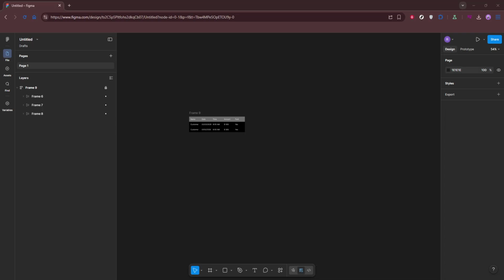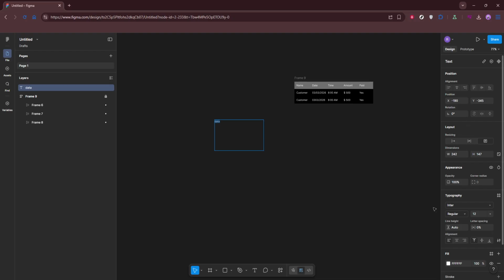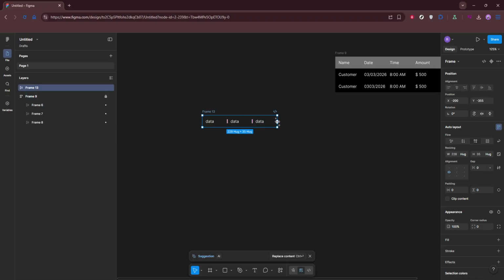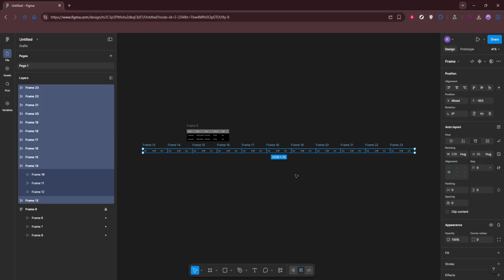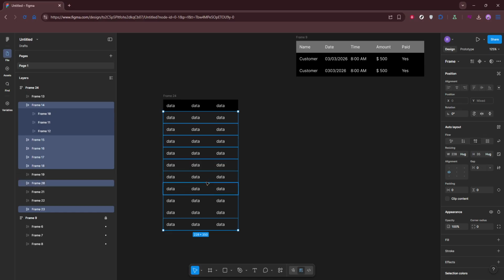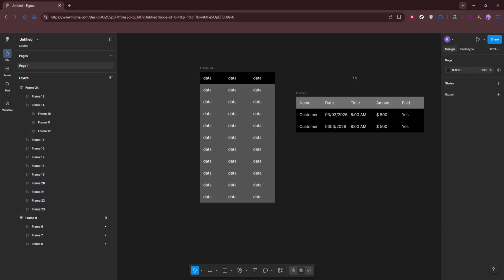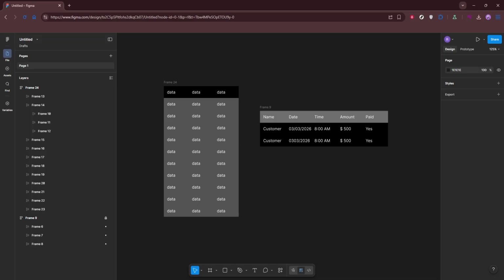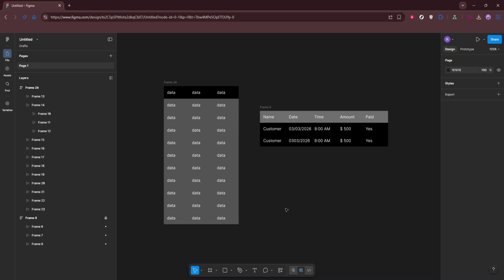How To Create A Table in Figma Easily With Auto-Layout. Simple Responsive Auto-Layout Table.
In today's video we cover How To Create A Table in Figma Easily With Auto-Layout. Simple Responsive Auto-Layout Table.